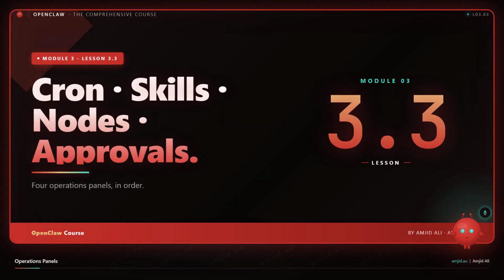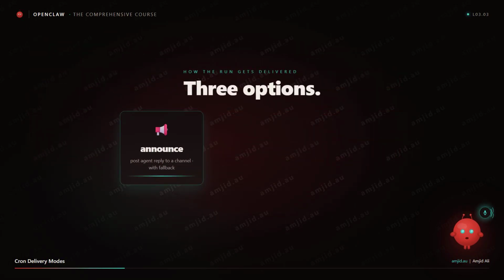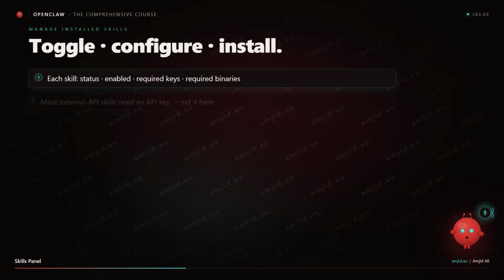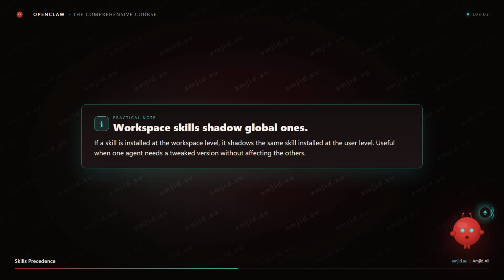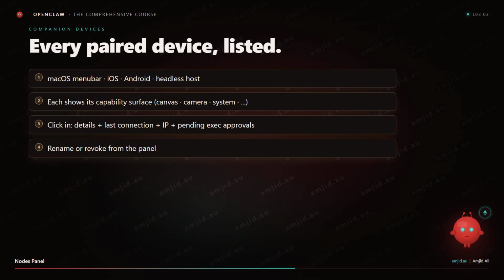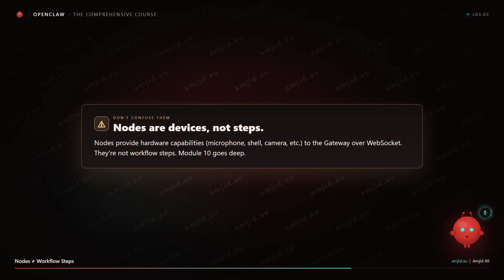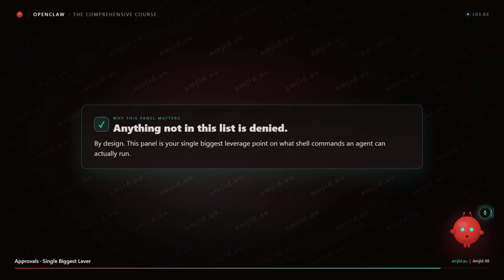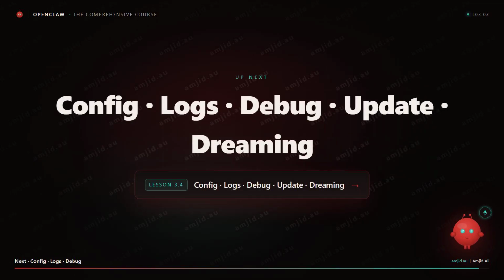You're Running OpenClaw Blind Without These Panels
Cron · Skills · Nodes · Approvals. — Four operations panels, in order.

L03.03 of the OpenClaw Course by Amjid Ali. Part of Module 3 · Tour of the Control UI.

📺 In this lesson:
• Cron Jobs Panel
• Cron Delivery Modes
• Skills Panel
• Skills Precedence
• Nodes Panel
• Nodes ≠ Workflow Steps

📚 About this section:
Walking every panel of the Control UI — the dashboard you'll spend most of your time in. Auth modes, identity, default panels, chat/sessions/channels, cron/skills/nodes/approvals, and the operations panels for config, hot reload, logs, debug, and updates.